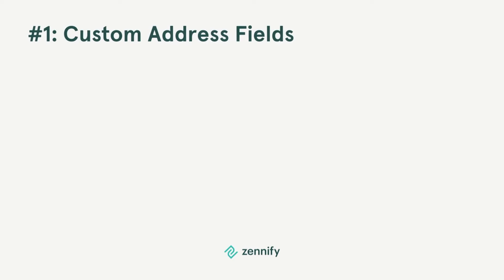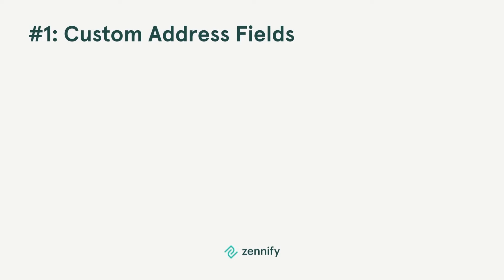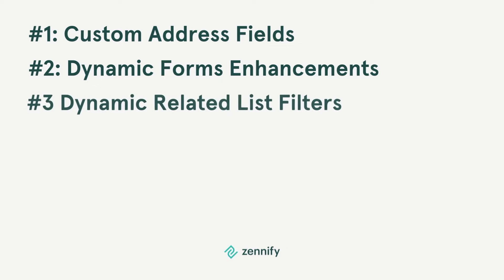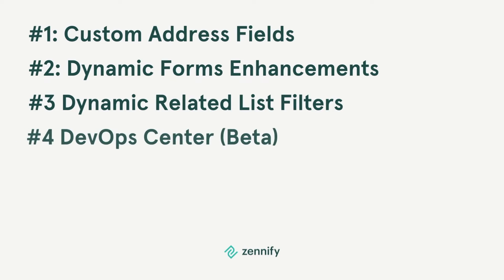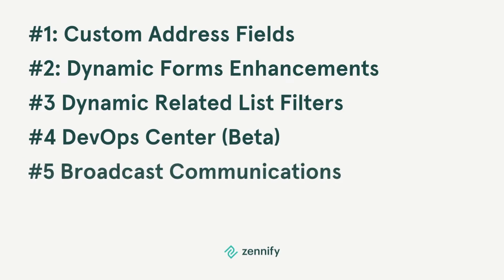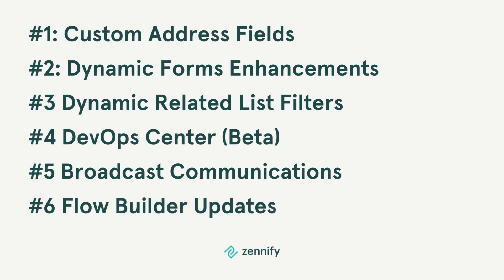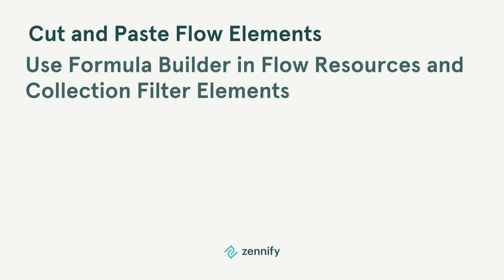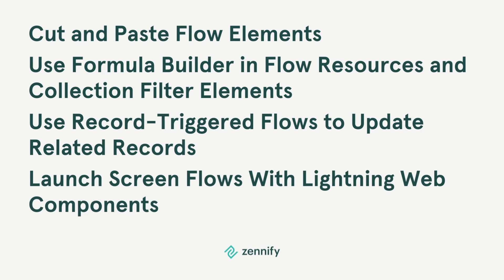Salesforce Winter '23 Release Notes: Top Features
500+ pages of Salesforce Winter '23 Release Notes pared down to 4 minutes, from your trusted Salesforce experts at Zennify.